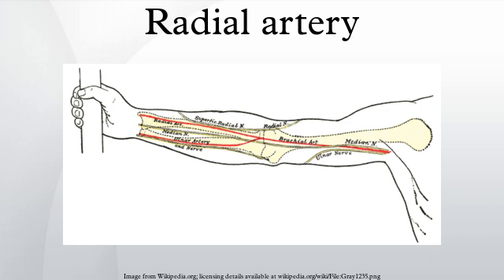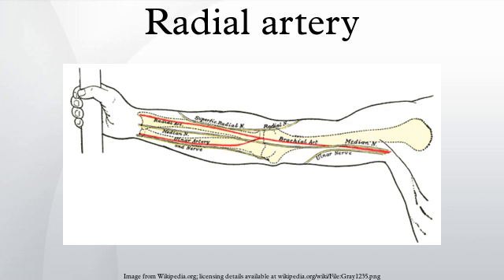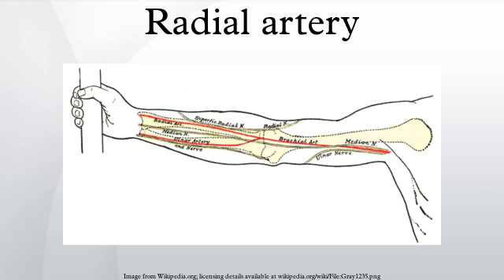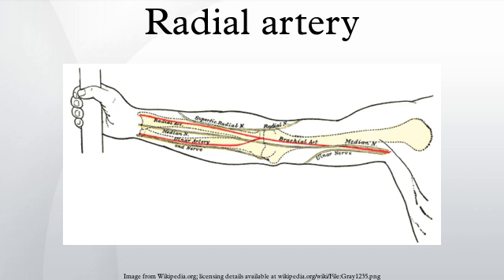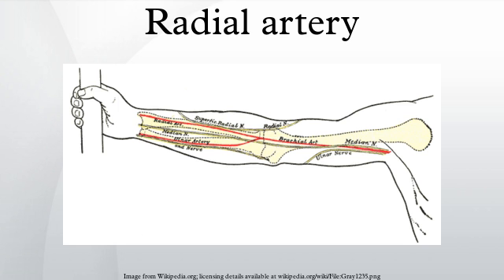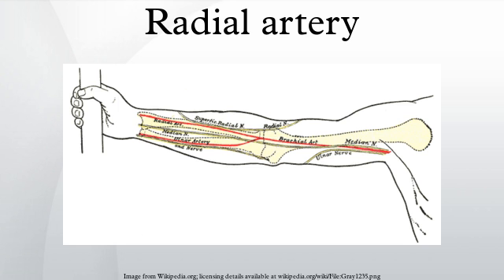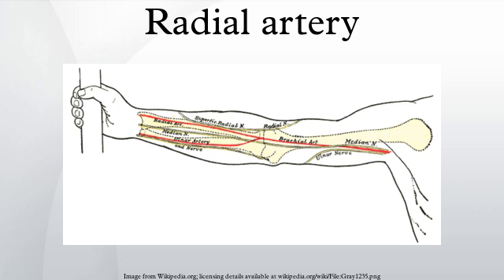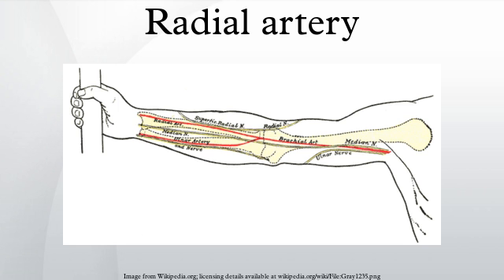Radial artery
In human anatomy, the radial artery is the main artery of the lateral aspect of the forearm.